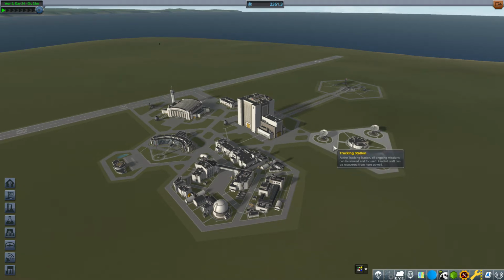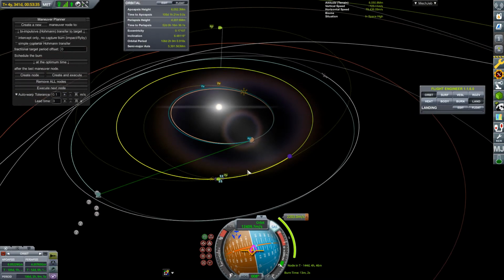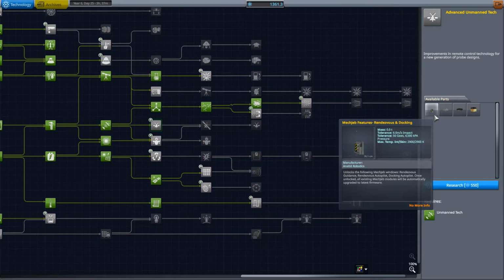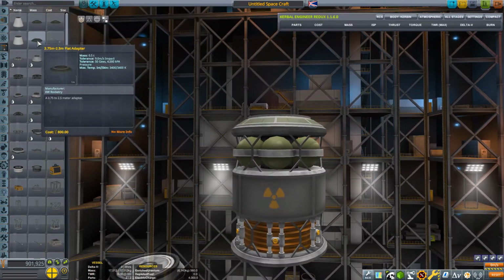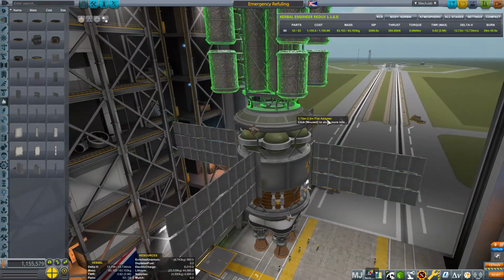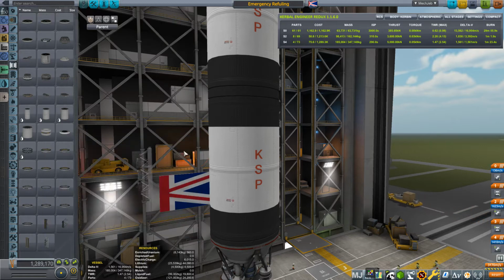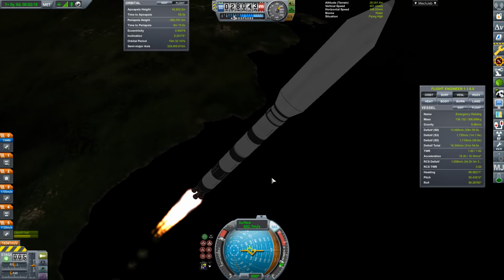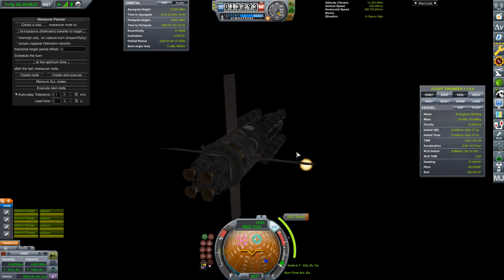Kerbal Space Program - Episode 24 - A Slight Problem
Mods:
ALCOR
ASET Agency
B9 Part Switch
Background Resources
blackheart612's Procedural Part Textures
Canadian Flags
ClickThrough Blocker
Cryo Tanks
Cryo Tanks Core
Cryogenic Engines
Docking Cam
Kerbal Atomics
KSP Wheel
LoreFriendly Serious Parody Flag Pack
MechJeb 2
MechJeb and Engineer for all!
ModularFlightIntegrator
Module Manager
NGC3372 Skybox
Procedural Fairings
Procedural Fairings - For Everything!
Procedural Parts
ScienceAlert ReAlerted
TextureReplacer
Textures Unlimited
Toolbar
Toolbar Controller
Trajectories
Transfer Window Planner
TriggerAu Flags
USI Life Support
USI Tools
USI Kolonization Systems (MKS/OKS)
Project Orion - Nuclear Pulse Engines
Alcubierre Warp Drive